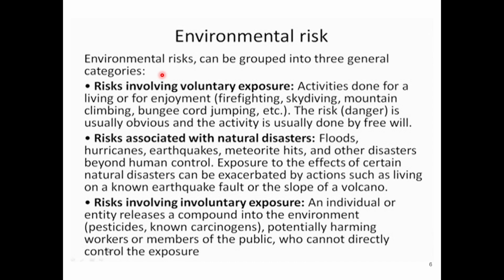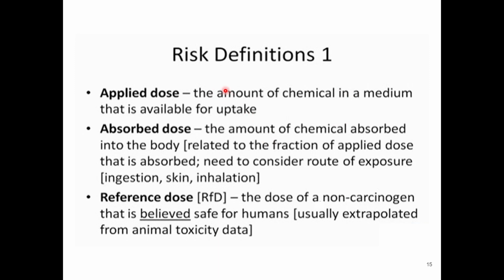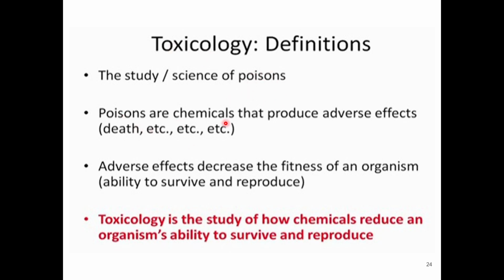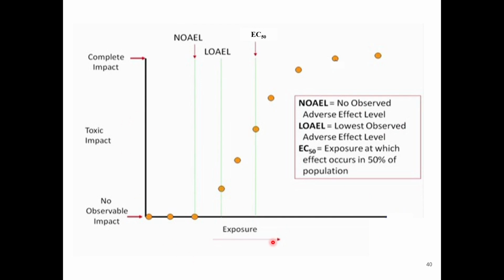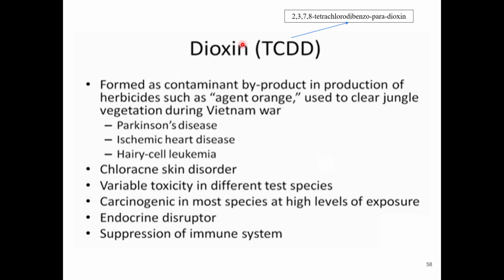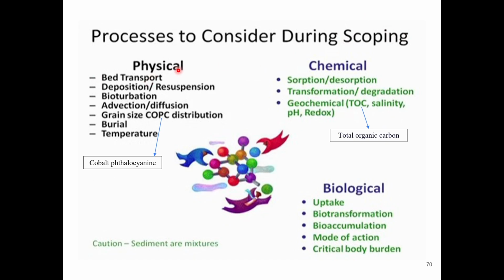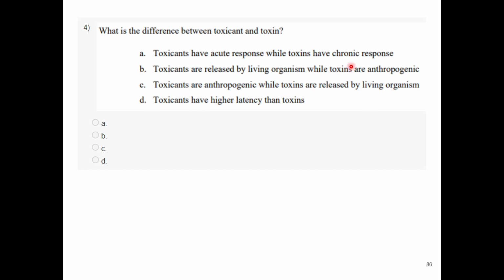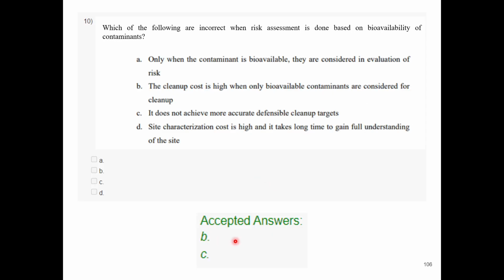Sustainable Engineering Concepts and LCA - 2nd week TA class [4th August 2024, Sunday]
In this class, the RISK Assessment and LCA frameworks were introduced with descriptions of toxicology. Further, the steps present in the Environmental Risk Assessment were discussed.